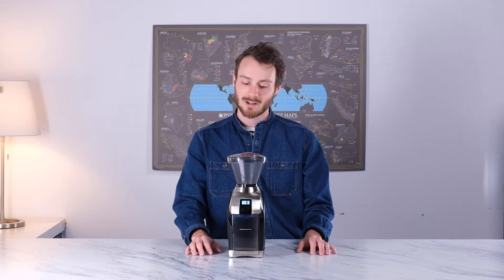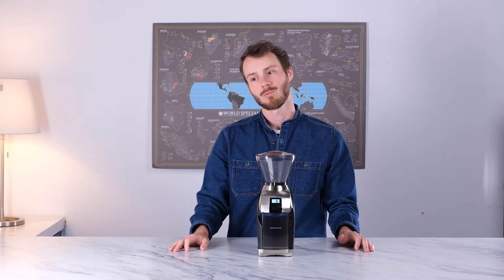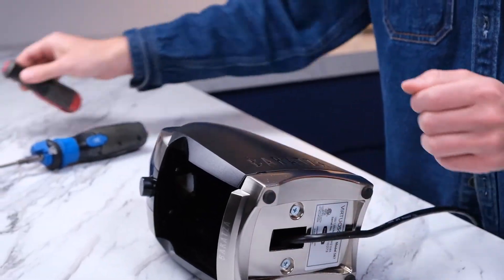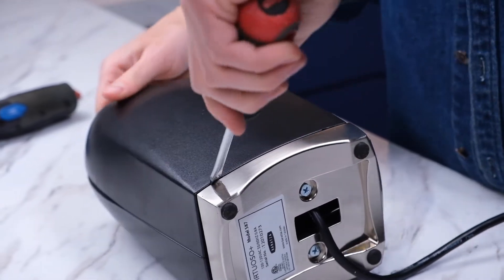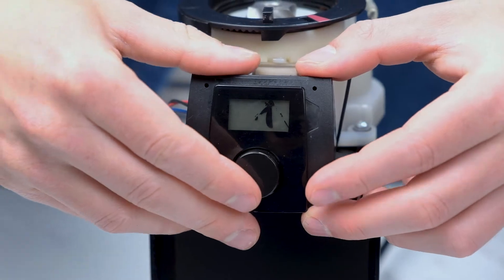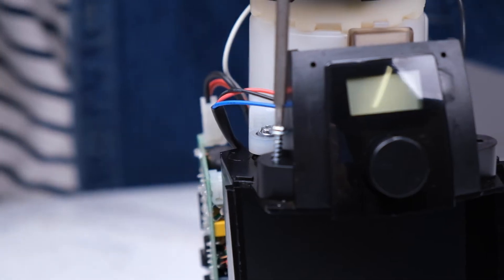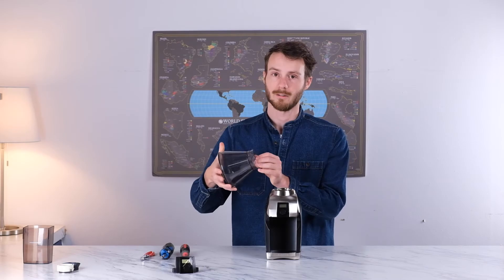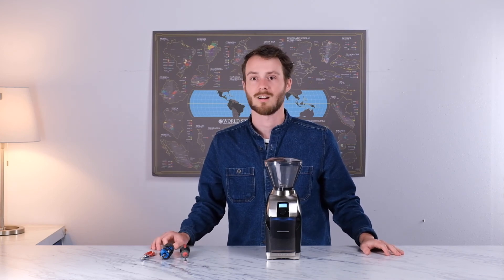How To: Virtuoso+ Display Replacement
If your screen isn’t displaying all the numbers, or you’re seeing a dark spot on the LCD, this video is for you! Here's a step-by-step process to replace the display on your Baratza VIrtuoso+.

Tools Needed:
- Flathead screwdriver
- T10 screwdriver,
- Pair of pliers.

If your grinder screen is totally blank, you may need some more troubleshooting guides. for additional support.

0:00 Intro
0:35 Tools
0:56 Unplug the Grinder
1:05 Removing Accessories
1:09 Removing Case
1:50 Unscrewing the Display
2:05 Unplugging the Connector
2:29 Reseating the Connector
2:41 Securing the Screen
2:58 Reseating the Case
3:16 Stuck Adjustment Ring?
3:33 Outro